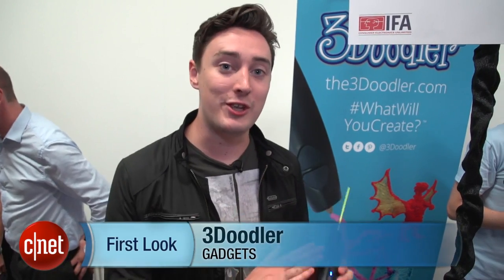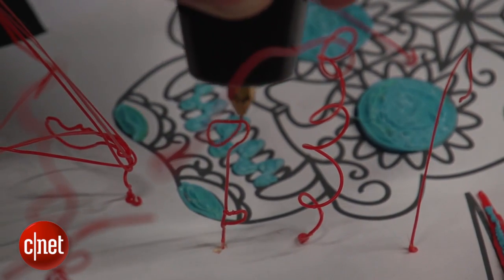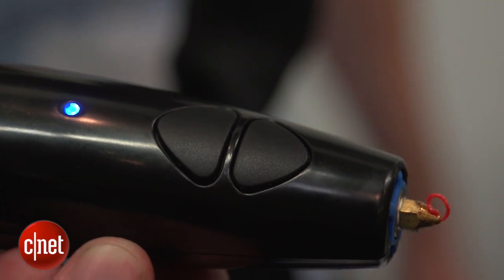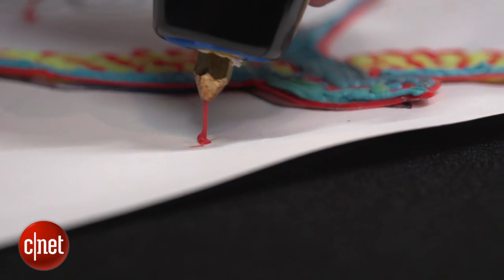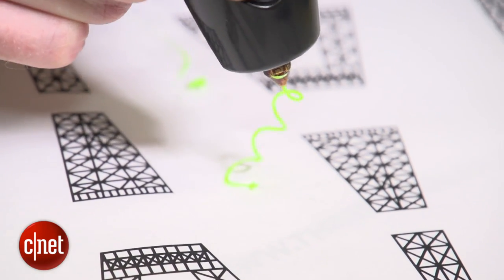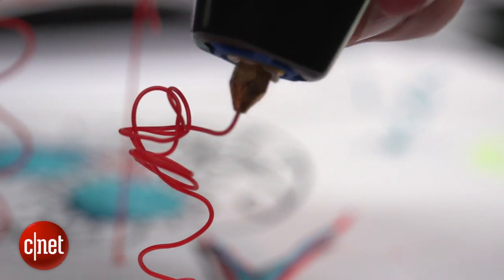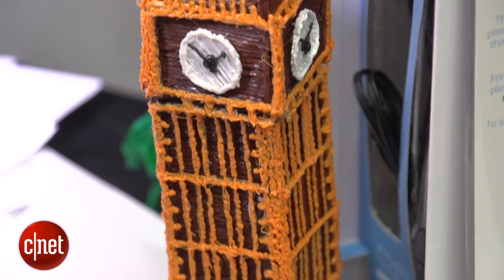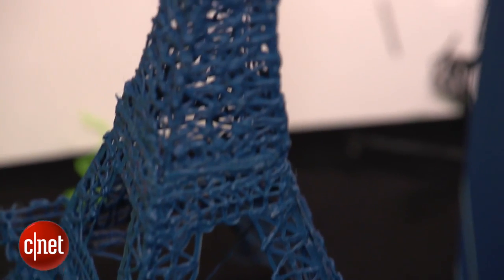3Doodler 3D-printing pen is plastic fantastic in hands-on video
This Kickstarter-funded gadget lets you make plastic sculptures without a printer or any fancy software. We get to grips at its first public airing